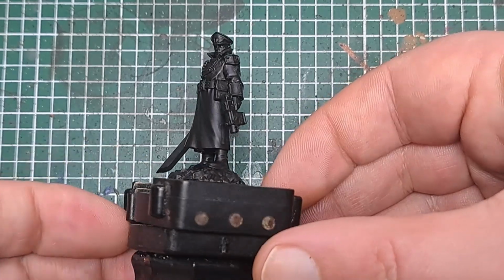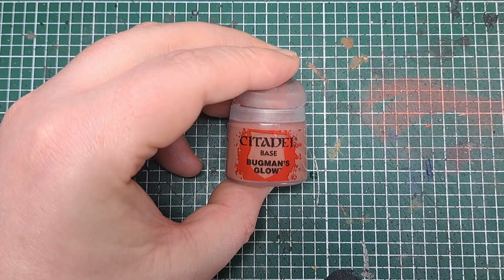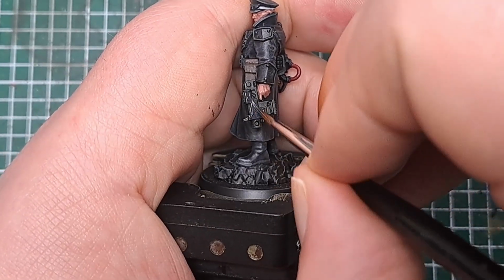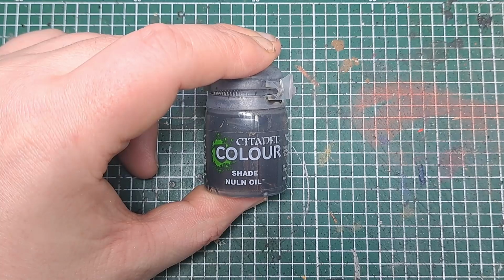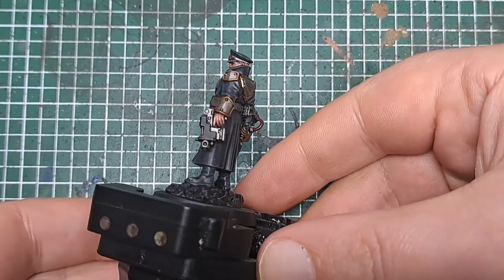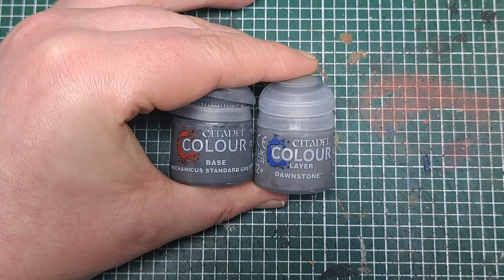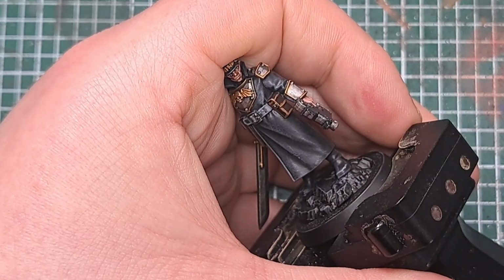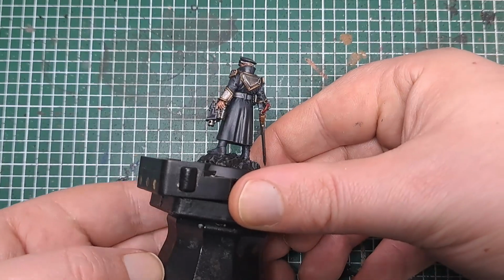Can I Paint A Warhammer 40K Commissar Like Carl from Starship Troopers?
In this video I paint up an Imperial Guard Commissar model for Warhammer 40,000 inspired by the look of Carl Jenkins from the Starship Troopers movie. I will show you all of the steps, from basecoats to edge highlights, as well as how easily paint and highlight black fabric for things like coats and hats. By following the simple steps in this video you can have great looking commissar models for you're games of Warhammer 40K.

As Carl is played by Neil Patrick Harris, I have some fun in this video by merging the character of Carl, with Barney from How I Met Your Mother, who was also played by Neil Patrick Harris. Suit Up!

Using this simple guide, you will quickly be able to paint up any Warhammer miniatures ready for the table top.

00:00 Carl "Barney" Jenkins
01:44 Painting The Black Coat
05:34 Applying Basecoats
10:20 Applying Metallics and Shades
15:26 Painting Skin
20:45 Applying Highlights
25:17 Simple Leather Highlights & Finishing Touches